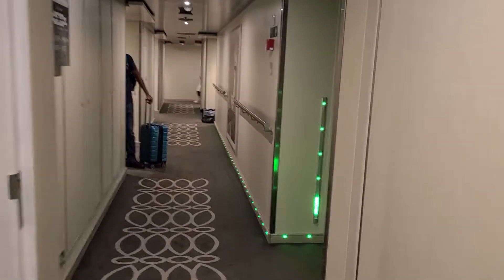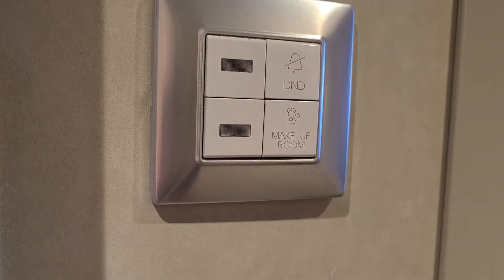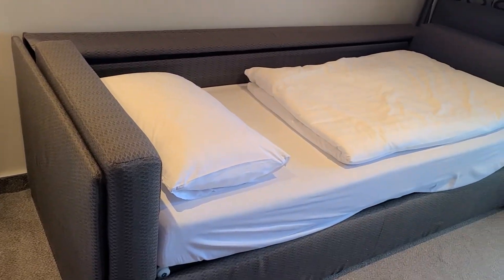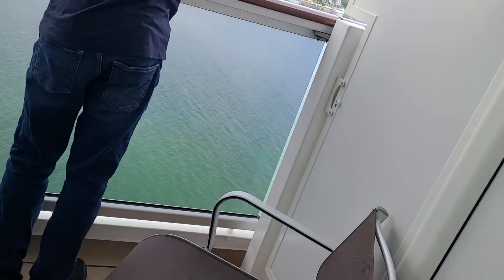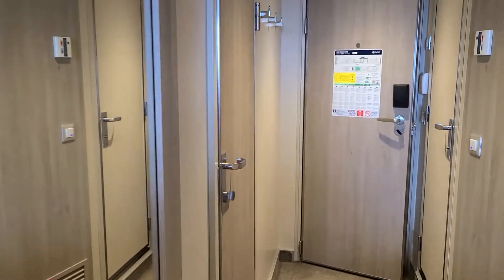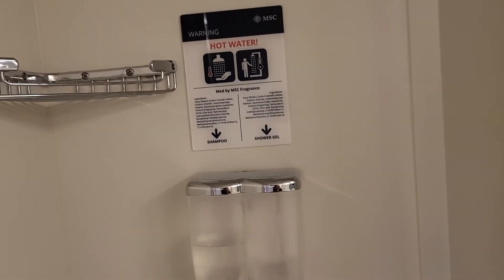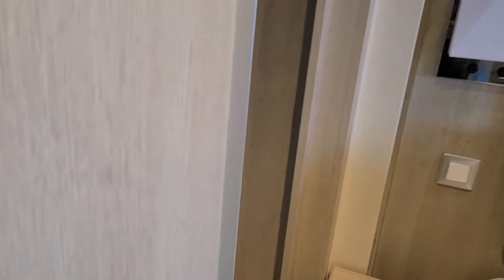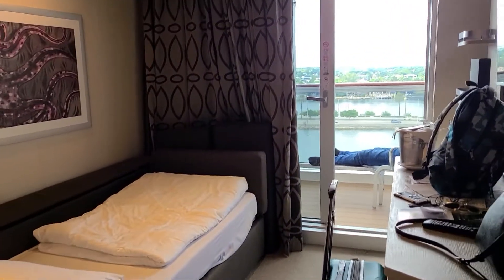MSC Seashore || Cabin 15055